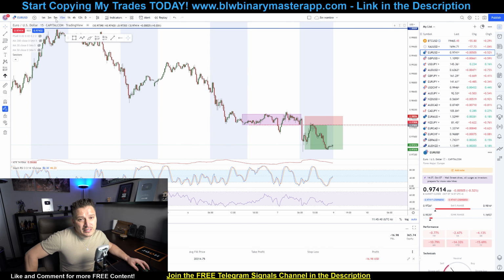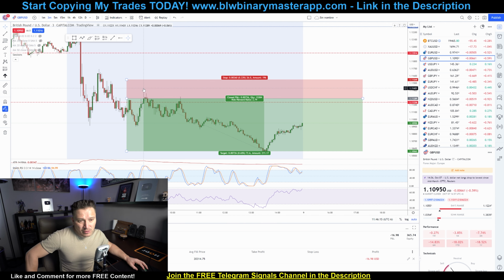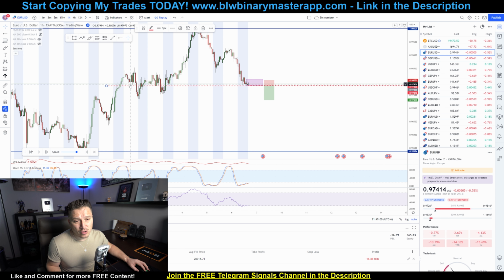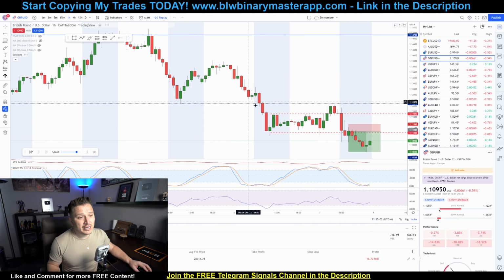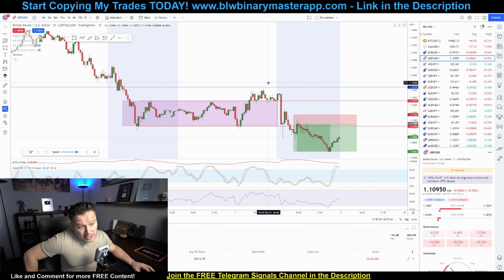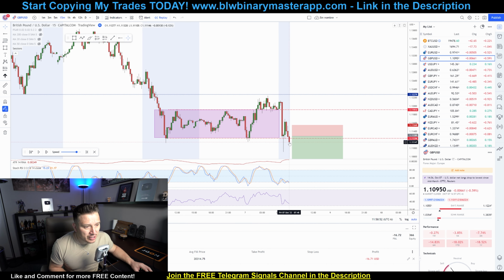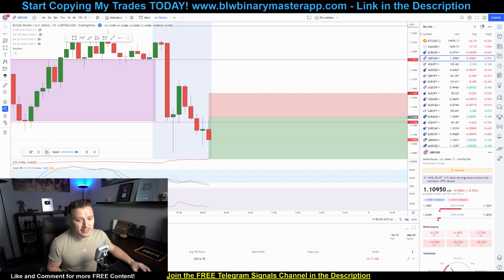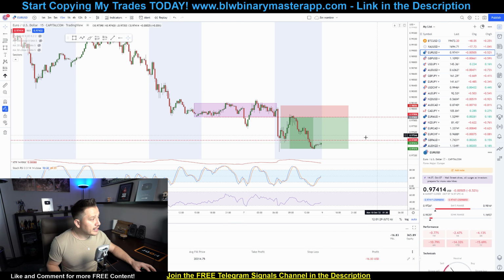🤑💵How I Made $6,000 in 1 DAY! - Best Price Action Strategy😱📈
Timecodes

0:00 Intro
0:47 My Trades Explained
3:27 Strategy Explained
12:29 Breakouts vs NO Breakouts
16:12 Best Pairs For The Strategy